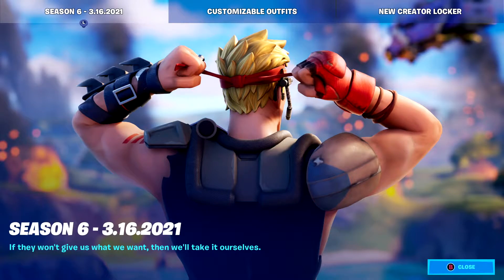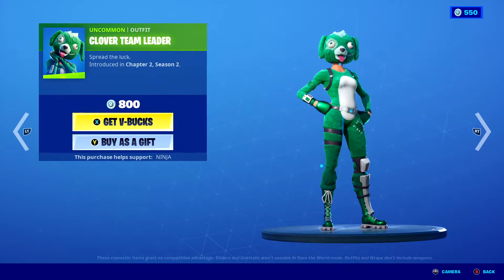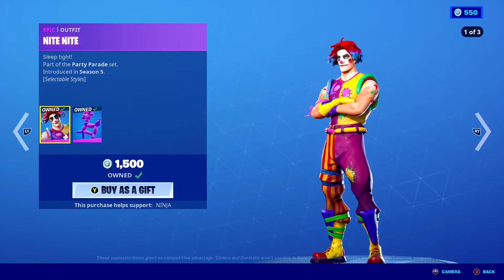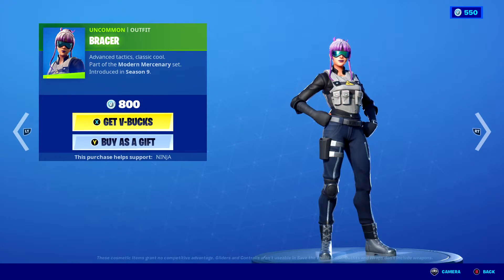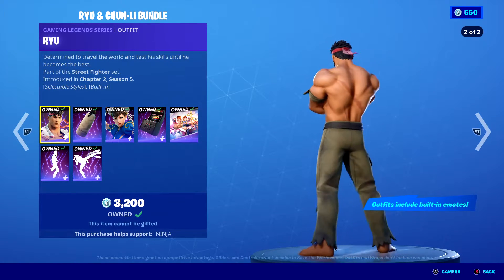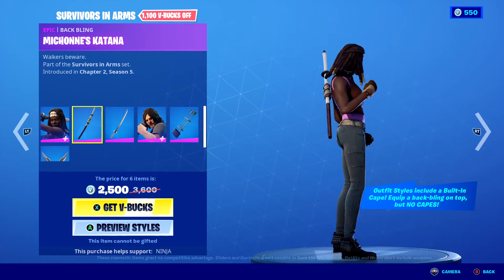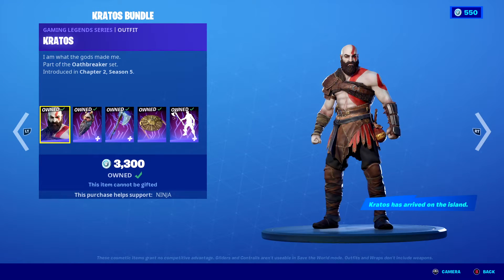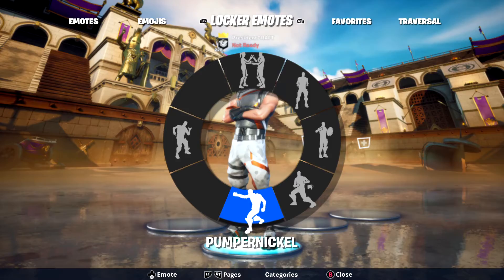Fortnite Item Shop March 15, 2021 *ST. PATRICK'S DAY SHOP*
Fortnite Item Shop March 15, 2021. The ST. PATRICK'S DAY skins are in the Item Shop. BLANK CHANCE, SGT. GREEN CLOVER, TAILOR, CLOVER TEAM LEADER and LUCKY RIDER are available NOW! Use a Creator Code if you get anything in the item shop.

Comment your Fortnite Username to be entered in the next *GIVEAWAY*

I really appreciate everyone helping grow this Channel!